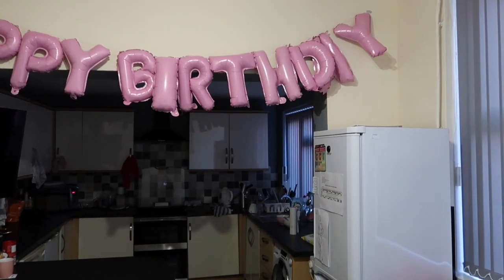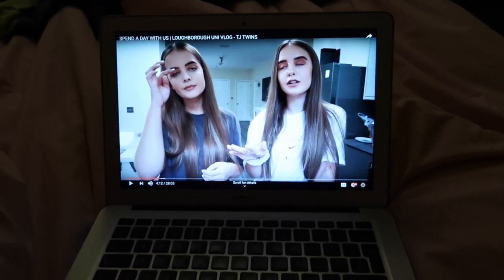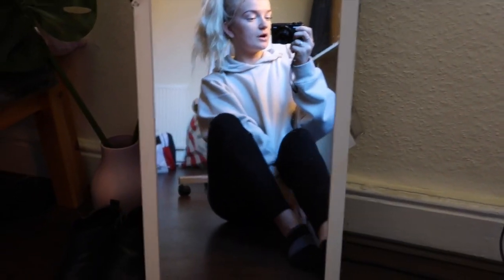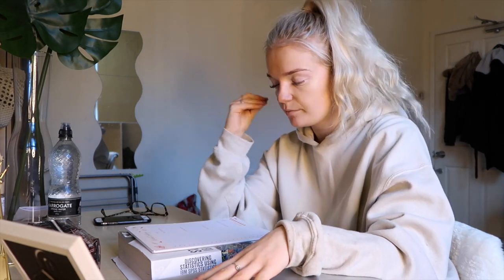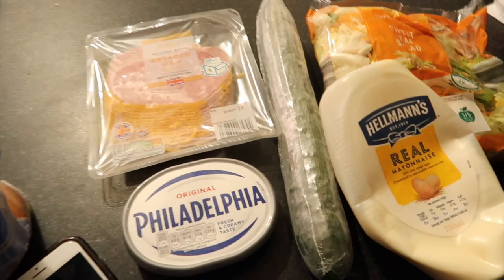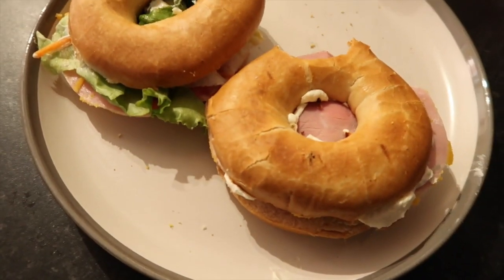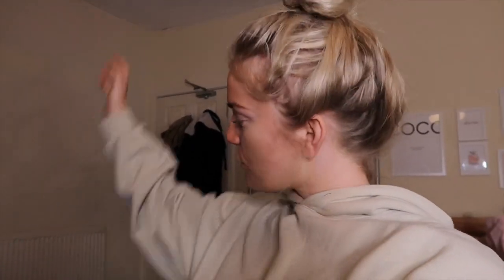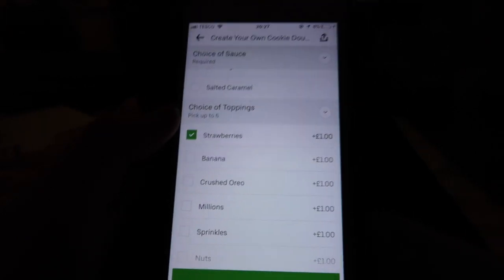REALISTIC DAY IN THE LIFE AT THE UNIVERSITY OF NOTTINGHAM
Spend the day with me studying and cooking at university,This video is about a day in my life at uni of Notingham!

UPLOAD SCHEDULE: THURSDAY @ 7pm
SUNDAY @ 5pm